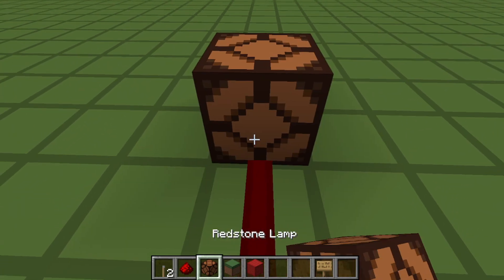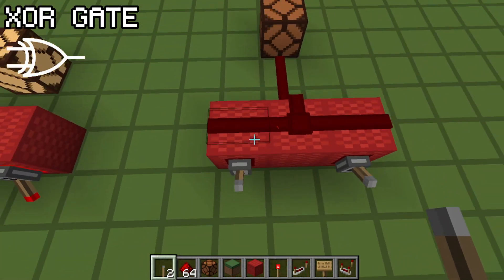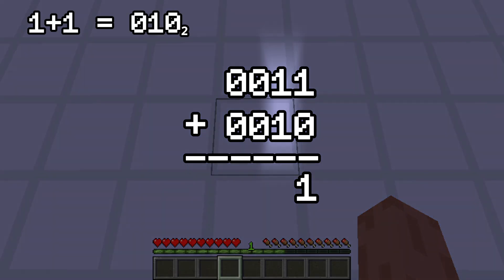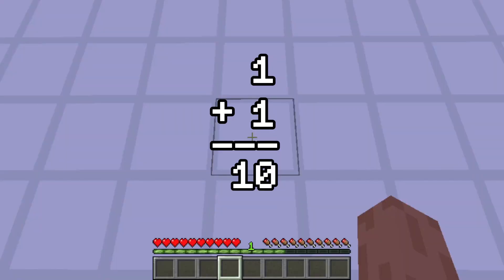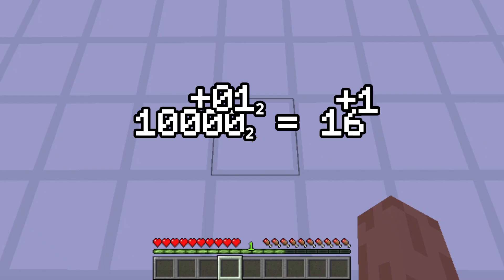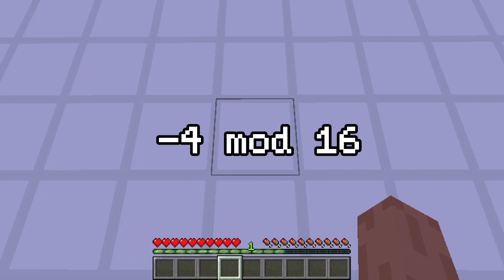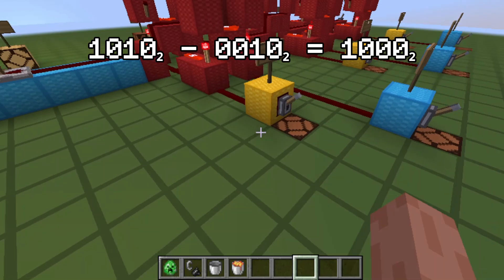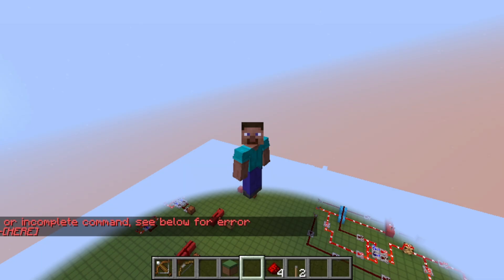Minecraft is teaching you how computers work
computer science disguised as a Minecraft video lol.  In this video, we’ll show how Redstone circuits in Minecraft are secretly logic gates used in real computers.

Topics Covered:
1. How Redstone mimics binary (0s and 1s)
2. Logic gates explained using Redstone
3. Building a half adder and a full adder
4. Binary addition and subtraction
5. Two’s complement and modular arithmetic
6. Redstone is a basic computer system